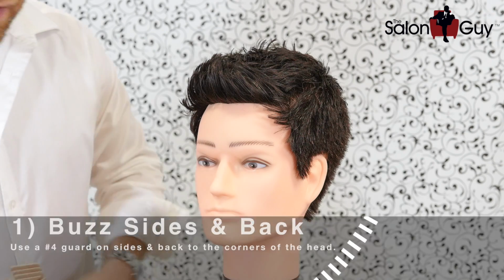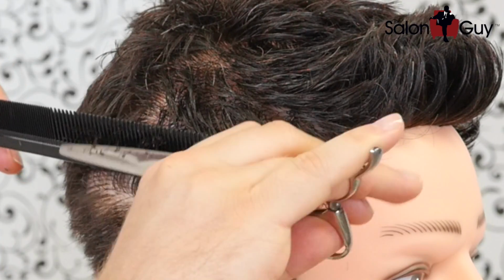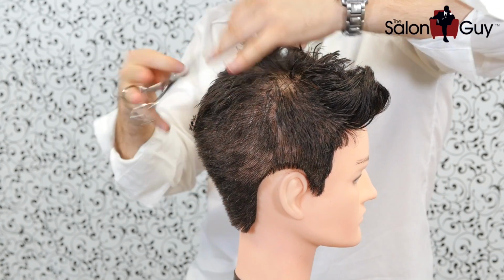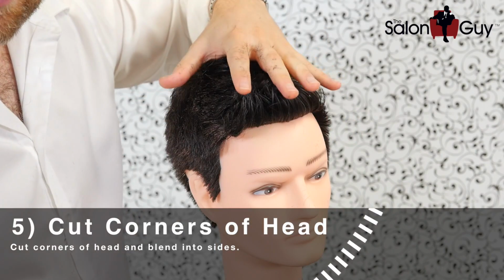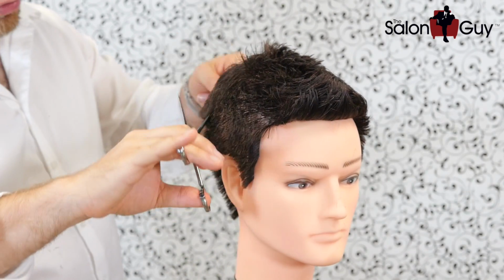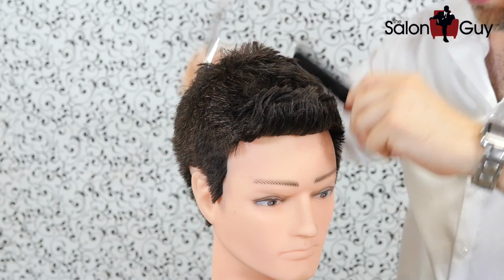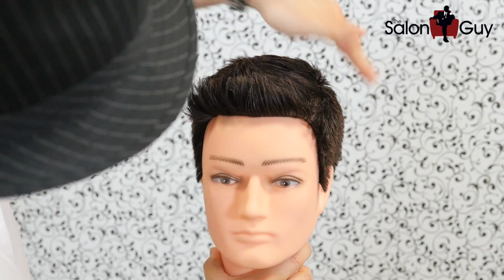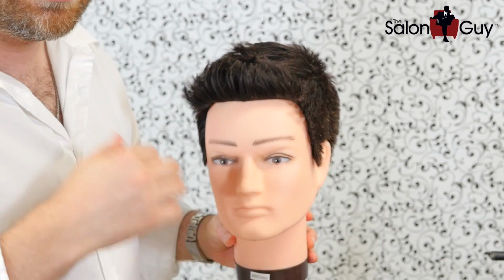Justin Theroux - Details Mag Cover Haircut Tutorial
Please enjoy this haircut tutorial of Actor Justin Theroux of the HBO Series "The Leftovers" as well as on the cover of this months Details Magazine.

With 20+ years of experience as a hairstylist and media personality, Stephen Marinaro, a.k.a. TheSalonGuy, focuses on bringing fashion, beauty and entertainment content to millions of people through TV, radio, print and the web. Whether he is offering style advice or chatting with stars on the red carpet, Stephen lives by the values of professionalism, respect, and passion for his work.

Since entering the beauty industry in 1992, Stephen wanted to give back to his community in different ways. After serving the public and protecting our families for six years as a law enforcement officer and Firefighter, Stephen decided to forge ahead with a new career path that combined his first loves: Beauty and Technology. Stephen brought his core family values, respect and an overwhelming sense of dignity with him during his transition. Not only is Stephen a mentor to millions of viewers through television and radio, he is also the founder of salonsearch.com, an innovative online directory for salon clients and professionals.

Stephen's YouTube channel, features styling tutorials and event coverage.  His channel surpassed the 6.5 million views mark, and averages an astounding 900,000+ hits per month.
Not only has Stephen hosted his own radio show, he has also interviews with an impressive list of celebrities, including Sophia Vergara, Alyssa Milano, Regis Philbin, Steve Buscemi, Terrence Jenkins, Pamela Anderson, Daisy Fuentes, Michelle Rodriguez, Dita Von Teese, Nick Cannon, Frederic Fekkai, Kelly Cutrone, Thomas Jane of the hit HBO series Hung, Twilight's Chaske Spencer, Smash's Megan Hilty, and Jenna Dewan-Tatum, among many others.
Stephen is currently signed to Rightster, one of the #1 news content providers on the web. He was also cast by eHow as an expert, for a 13-episode series on hair and grooming tips. He's chatted with and interviewed cast members of several shows including  How Do I Look?, What Not to Wear, The Real Housewives of New Jersey, Real Housewives of New York, Cake Boss, Jersey Shore as well as covering red carpet events and fashion shows that include the Oscars and Mercedes-Benz Fashion Week NYC. Stephen has appeared on Style Networks hit show, Jerseylicious on Season 4 and has worked with other networks such as MTV and BRAVO.
Stephen is also an entrepreneur who helps businesses through consulting, marketing, and media and event production. He has worked with brands and designers such as Dior, L'Oreal, Paul Mitchell, Zang Toi, Rachel Roy, Emiliani, DePasquale, Nike Communications, The Art of Shaving, Beauty Press, Youthful 8, Malan Breton and Ted Gibson.

Whether Stephen is working in front of the camera or behind the scenes, one thing is certain: TheSalonGuy brings a unique blend of creativity, experience and enthusiasm to every project.